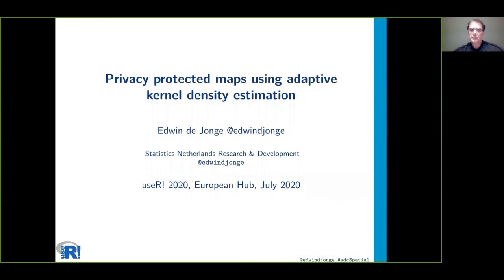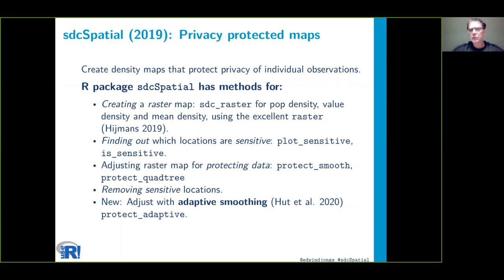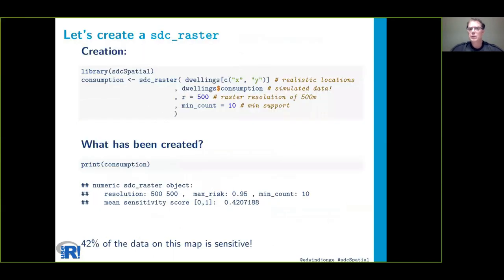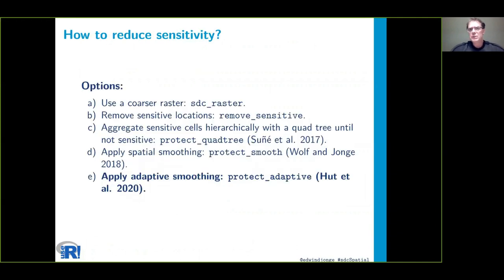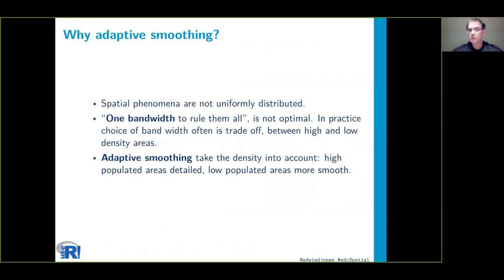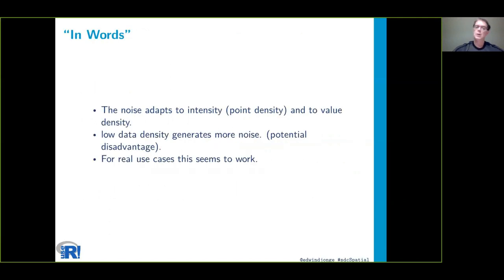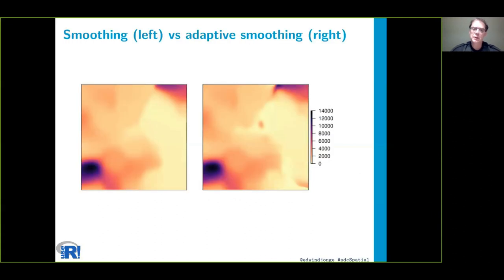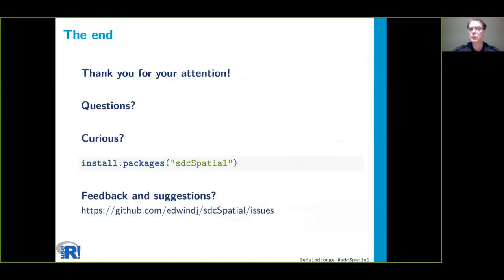useR! 2020: Privacy protected maps using adaptive kernel density estimation (E. de Jonge), lightning